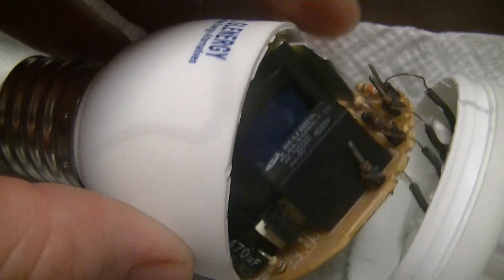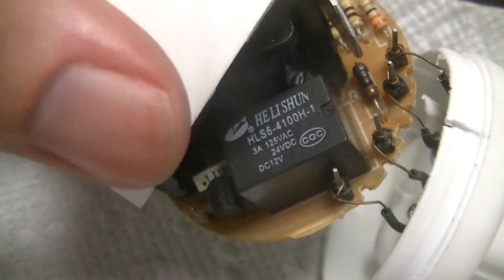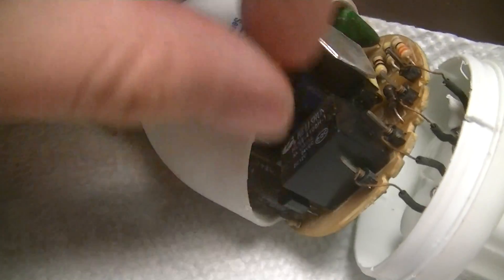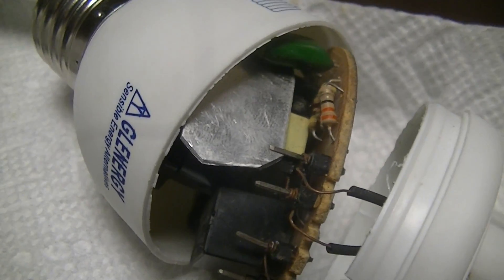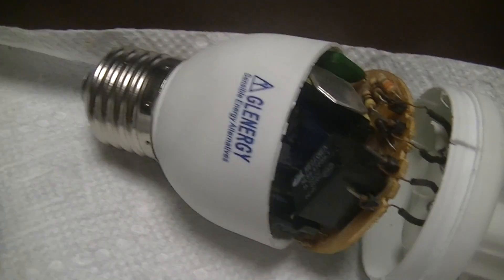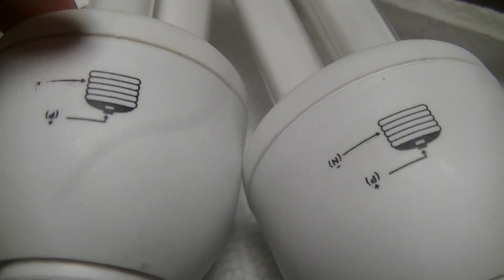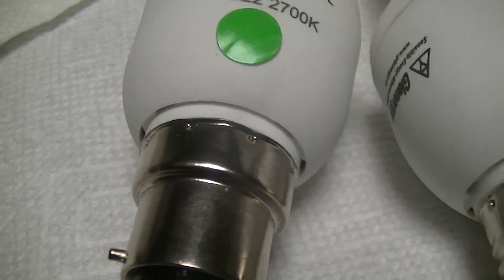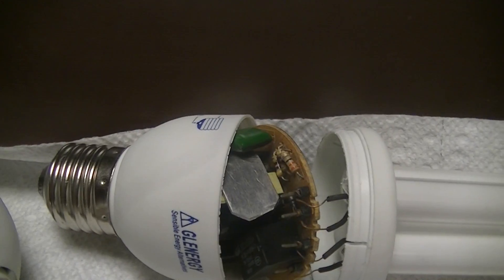Glenergy 12V CFL guts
Never seen one use a relay as part of the preheat circuit before.
Just tried reworking the solder joints on the relay and it is still dead, so the relay is probably dead.